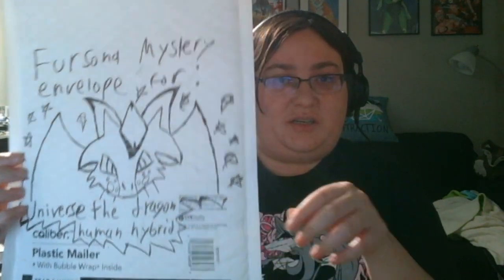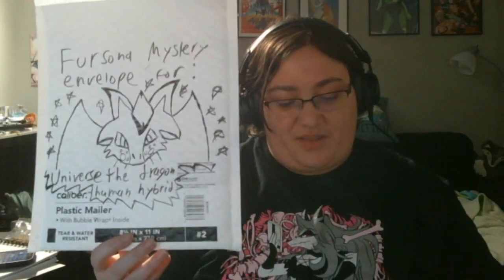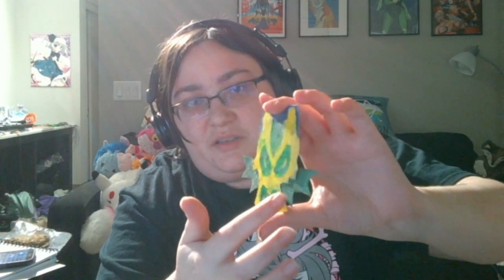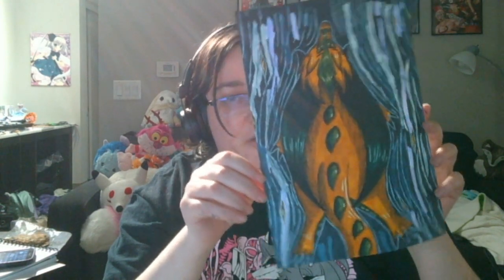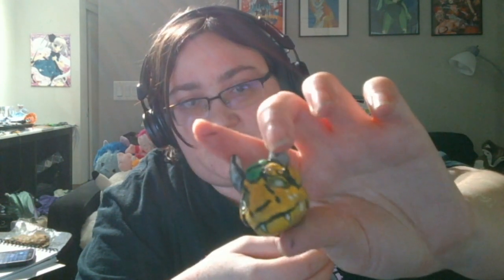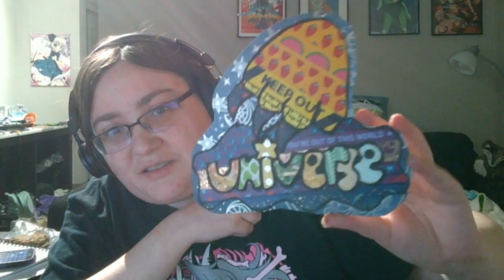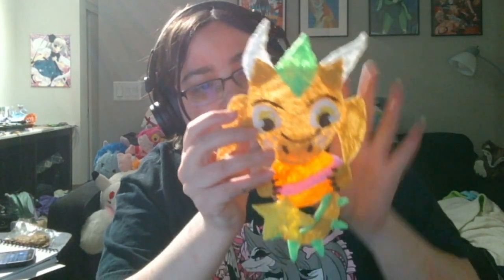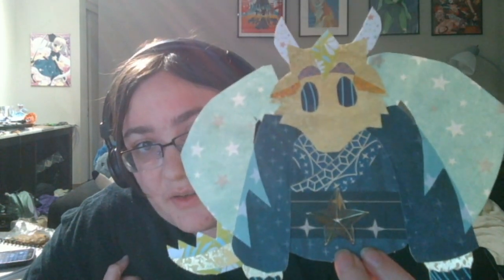Making fursona mystery envelopes with arts &crafts for people on Fur Affinity Forums! #1: Universe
Given I like mixed media art and crafting I thought this would be a fun idea. I'm just doing a few for now and actually sending them out for free / handling shipping so I'm not taking any more requests but I wanted to show this because it was a lot of work and a lot of fun, and I'm really happy with the idea! I'd love to know what you think!!

This first envelope was for Universe on Fur Affintiy Forums (note most of their references and art they've gotten don't have the armor that's currently on in the profile picture there which is why it's not in the pieces I did. I believe they normally don't wear it.)